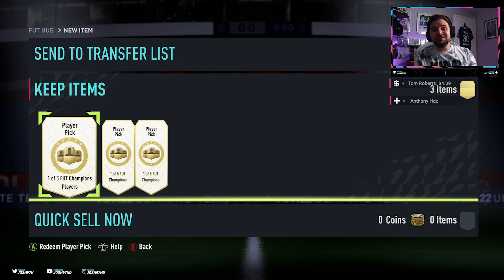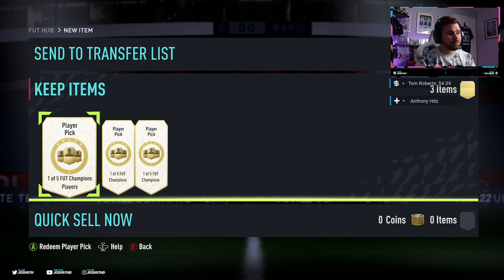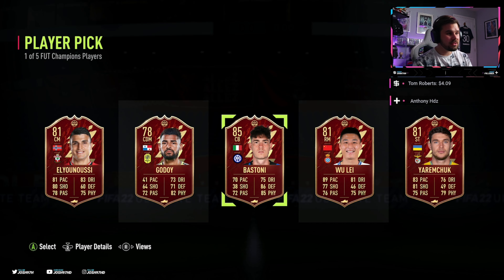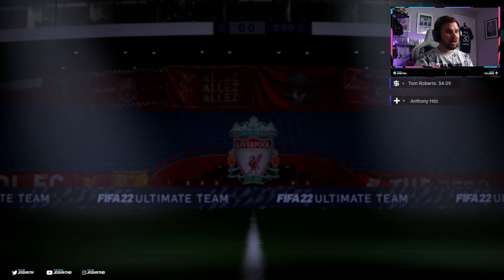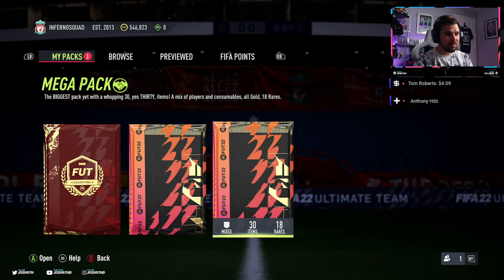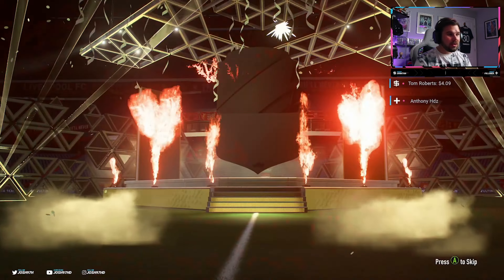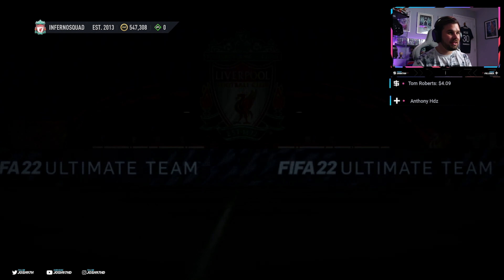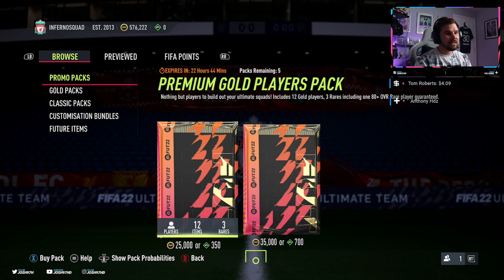MY FIRST FUT CHAMPIONS RANK 2 REWARDS! FIFA 22 REWARDS PACK OPENING